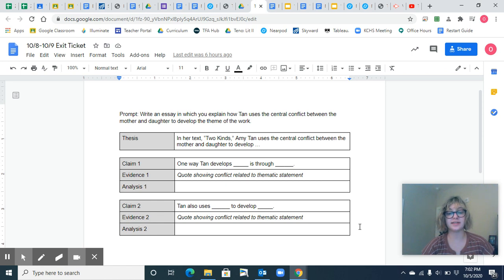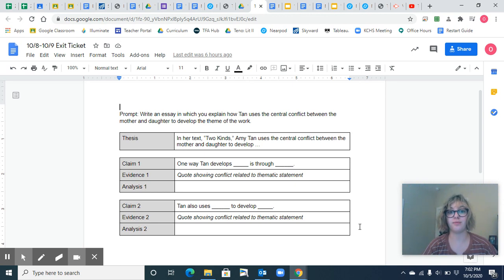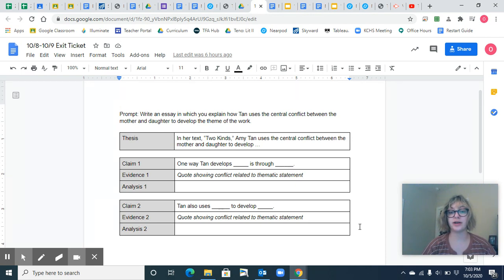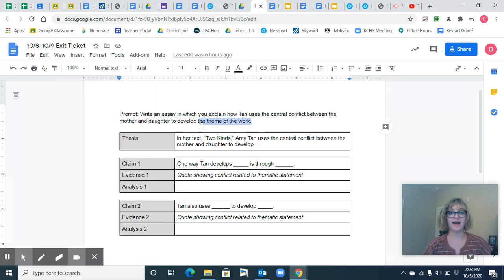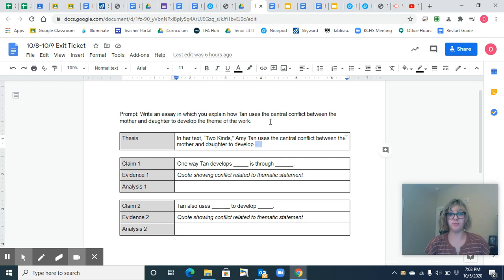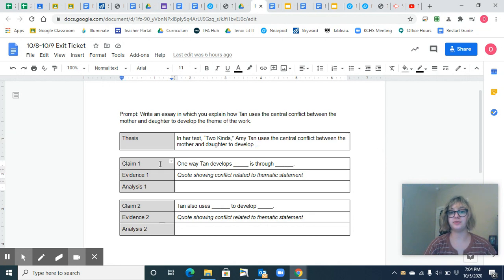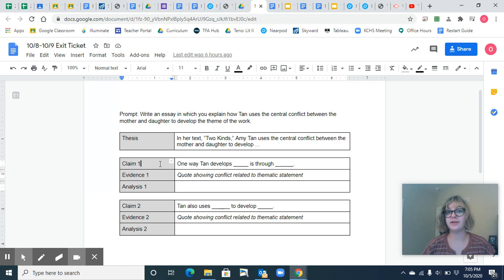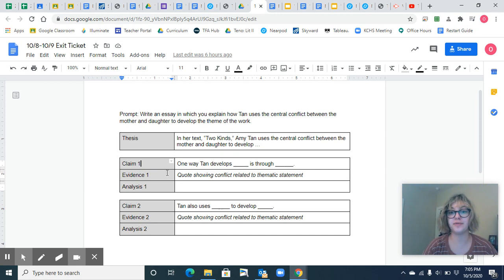Graphic Organizer Directions